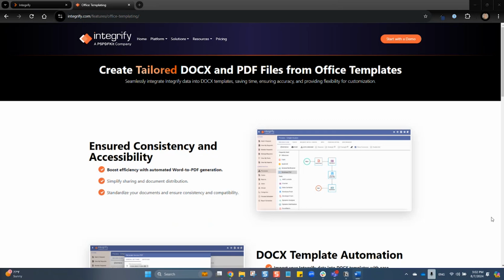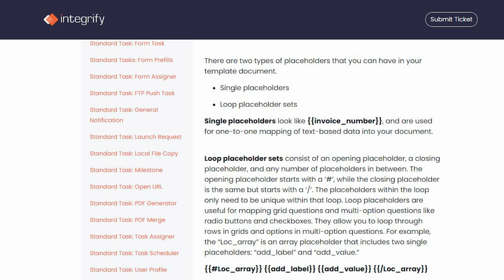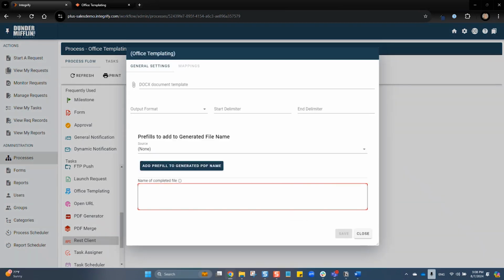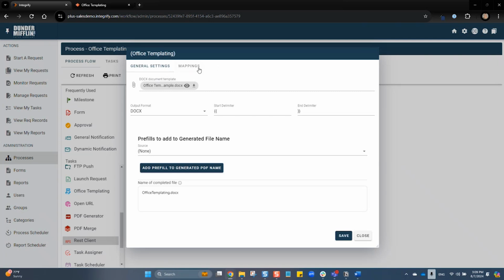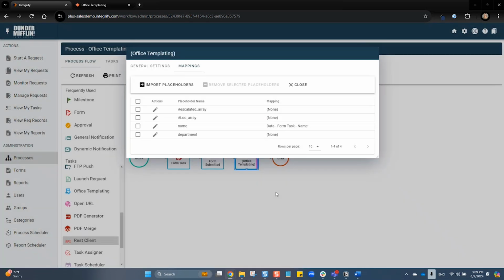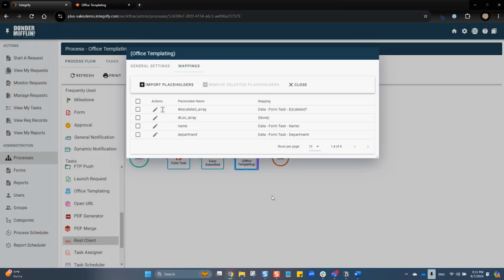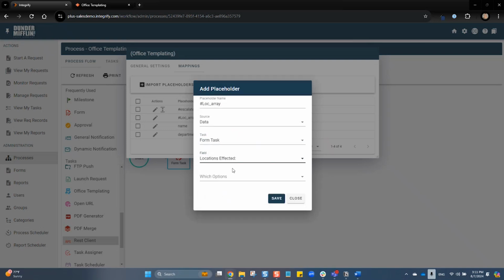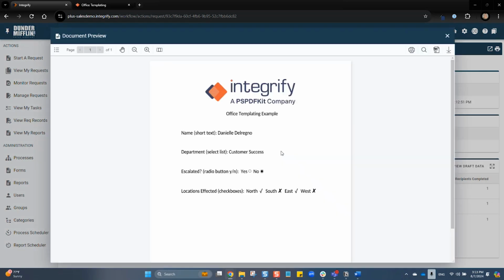Office Templating Explained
Create Tailored DOCX and PDF Files from Office Templates with Integrify!

The Office Templating task is powered by PSPDFKit's Document Engine which allows for PDF and Docx files to be created from request data using a Docx file template that contains 'placeholders'.

Features include:
Ensured Consistency and Accessibility
- Boost efficiency with automated Word-to-PDF generation.
- Simplify sharing and document distribution.
- Standardize your documents and ensure consistency and compatibility.

DOCX Template Automation
- Import your Integrify data into DOCX templates with ease.
- Customize DOCX templates to meet specific business needs, allowing for tailored and professional documents with dynamic fields, tables, and images.
- Automatically generate DOCX documents using standardized templates, ensuring consistent formatting and content across all business documents.

Efficient Document Generation
- Automate the creation of repetitive documents by populating templates with data from Integrify, allowing employees to focus on more strategic tasks.
- Minimize manual entry errors by pulling accurate data directly from Integrify into DOCX templates, ensuring the reliability of the information.
- Streamline document creation processes by integrating template generation within workflows, reducing the need for manual intervention and speeding up document turnaround times.